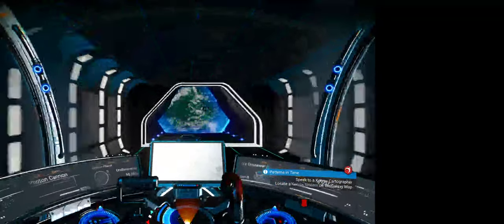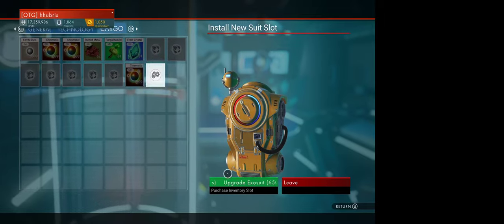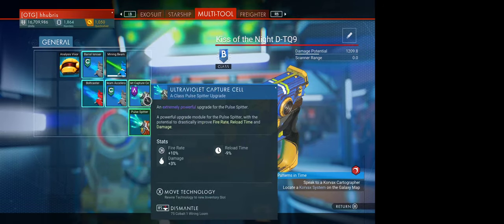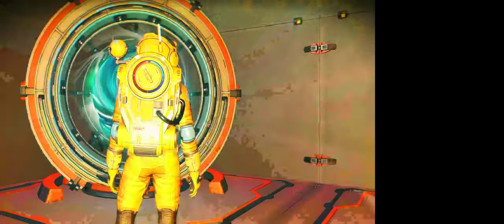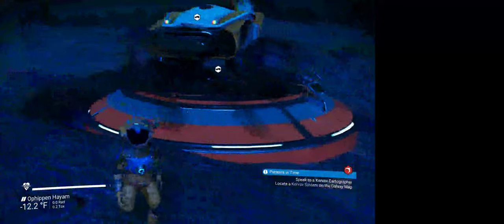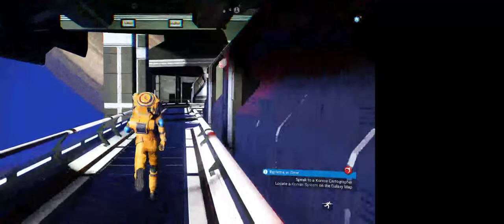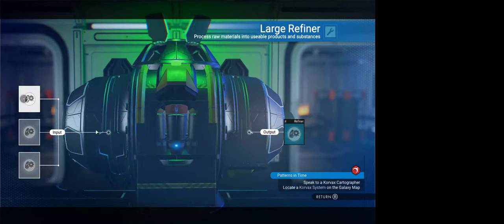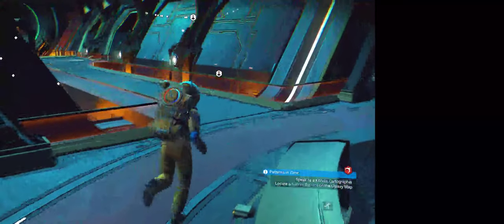Tony Nelson Live Stream